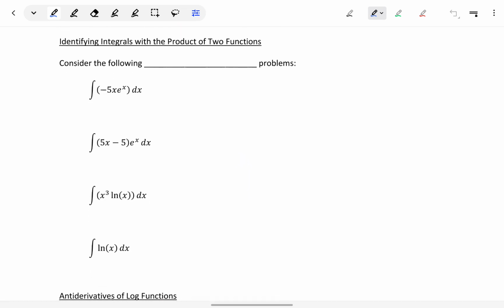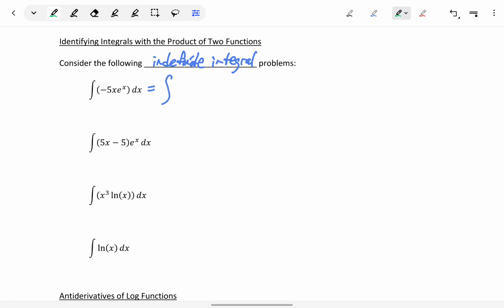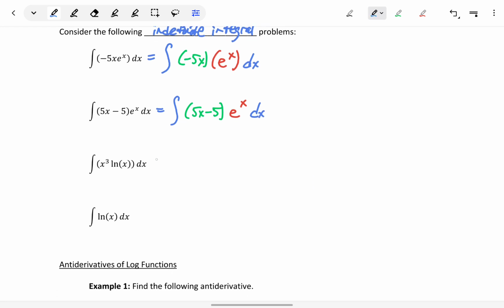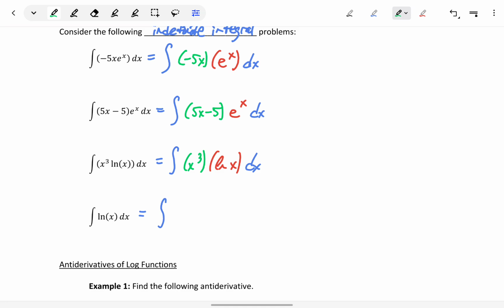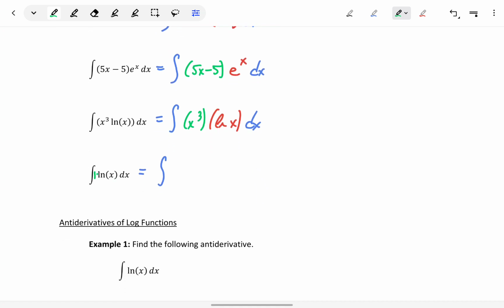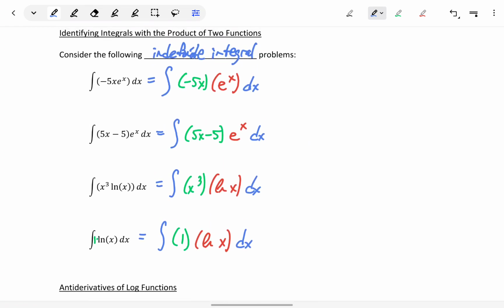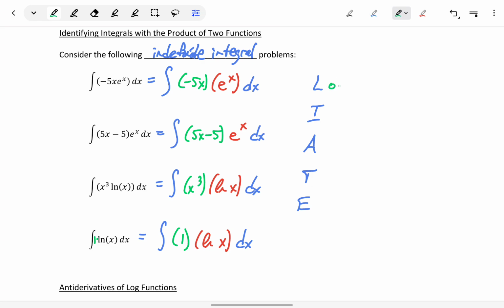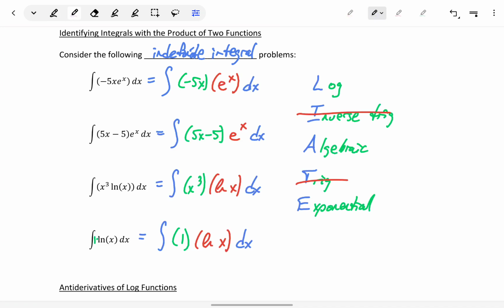Identifying Integrals with the Product of Two Functions